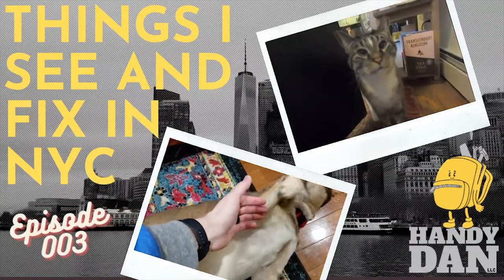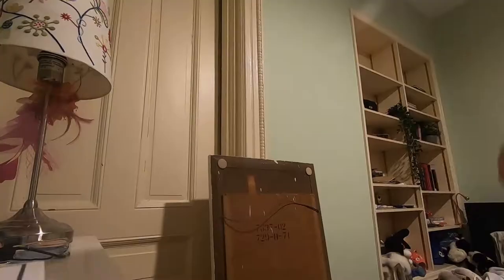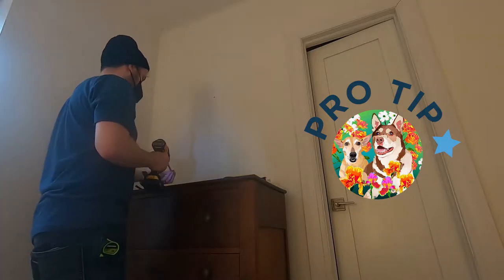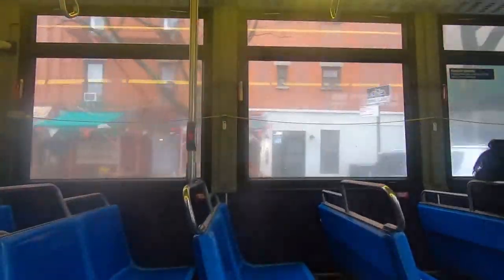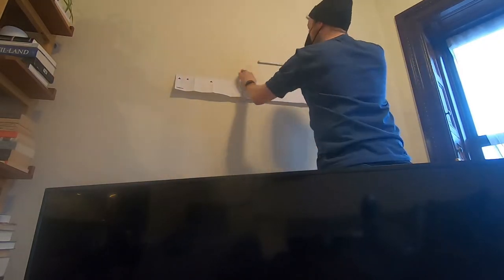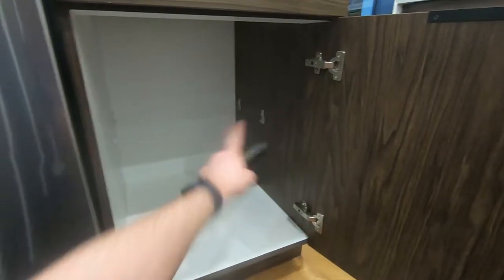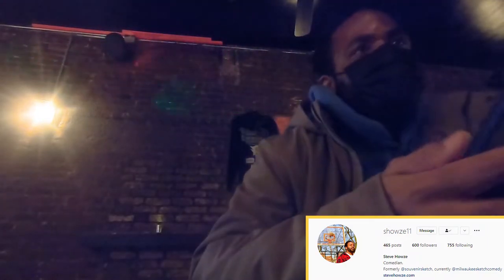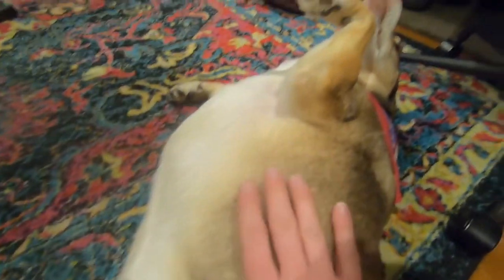A Day in the Life of a Handyman in NYC: A Day In Brooklyn (Caulk a Shower / Hang a Samsung Frame TV)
Follow me along to three separate jobs in Brooklyn. Installing things, hanging things, caulking a shower, and so much more!

00:00 - Intro w/dogs
00:42 - Traveling to Brooklyn
01:32 - Repairing a wooden bedframe
01:52 - Tricks to hanging a picture/art/mirrors
03:04 - Mounting a towel bar in a bathroom
04:00 - Hanging a mirror on a brick fireplace
04:23 - Interesting things in Brooklyn
04:47 - Tips to keep your jobsite clean
05:05 - How to hang a mirror with a French cleat
05:50 - Tricks to repairing sagging kitchen drawers
07:05 - Interesting things in Brooklyn pt2
07:16 - Woodstock The Cat
07:45 - Hanging a Samsung Frame TV
10:05 - Lunchtime rainy Brooklyn walk
10:49 - Re-Caulking a Bathtub/Shower
12:20 - Installing Rev-A-Shelf cabinet trashcans
13:30 - Walking through Brooklyn and grabbing a drink with a bud
14:13 - 1am Subway Train home to Manhattan from Brooklyn

Follow along on Twitch (if I ever get to streaming)

Come see my handy repairs and my dogs!

HIRE ME for all your NYC based handyman needs!